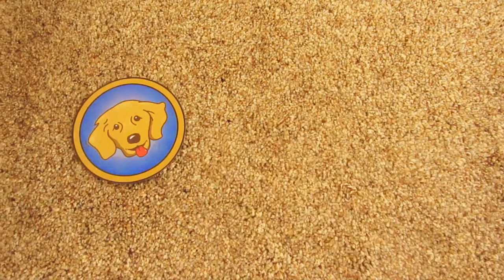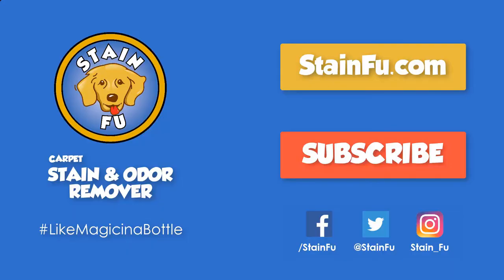Stain Fu Carpet Stain Odor Remover - Stain Fu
Get your magic bottle of StainFu today!

Scott & Jackie introduce our new product, Stain Fu! It works on a variety of different spots and stains including: peepee, poopoo, slobber, spew..and red wine too! Also coffee, tea, juice, beer, chocolate, spaghetti sauce, barbeque sauce, and hundreds more different spots and stains!

Chase our Tails